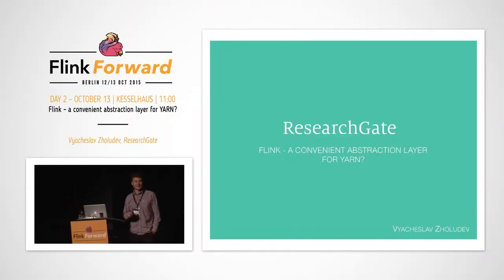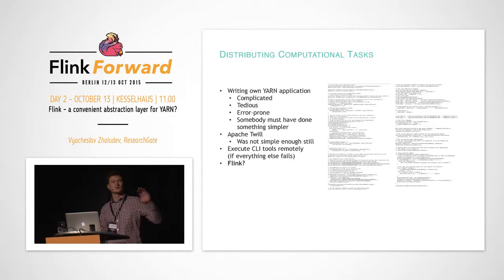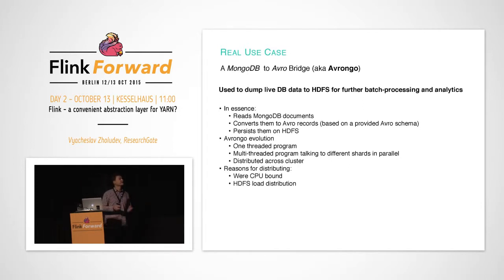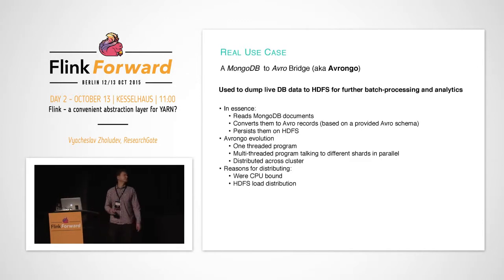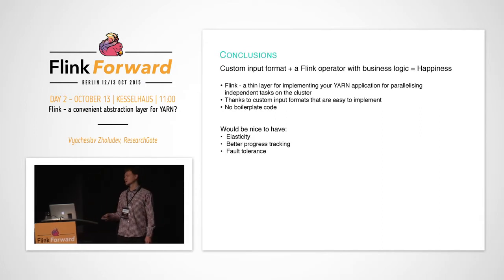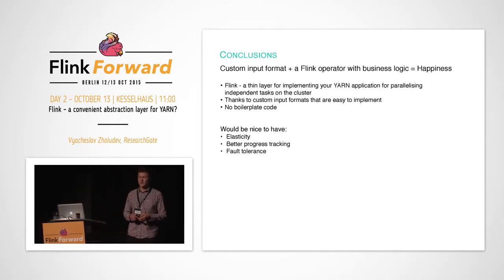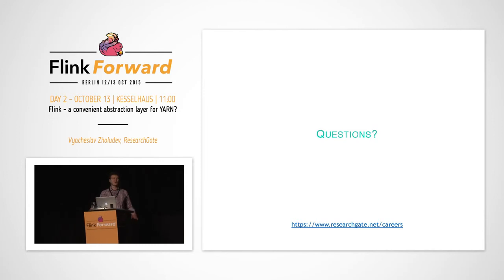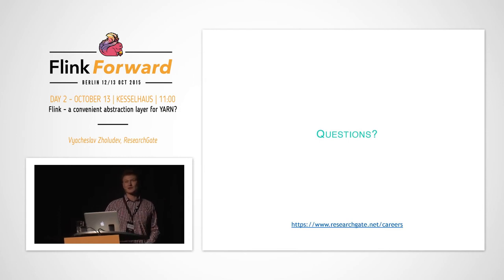Flink Forward 2015: Vyacheslav Zholudev – Flink a convenient abstraction layer for YARN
Flink Forward Conference on Apache Flink, October 12 & 13 at Kulturbrauerei Berlin